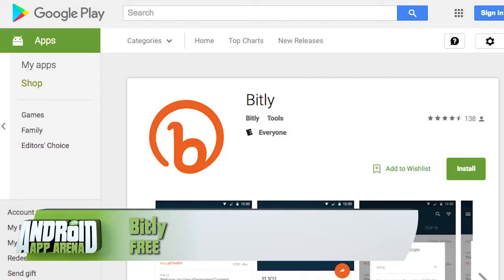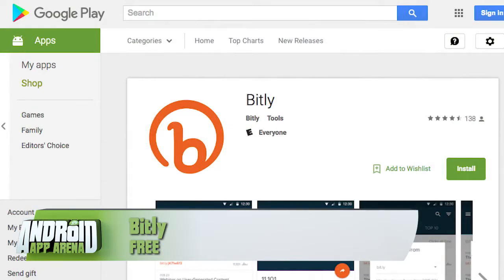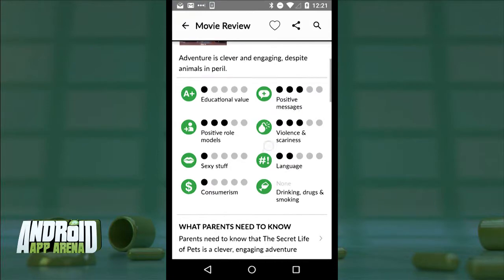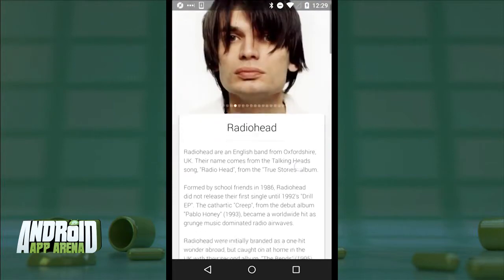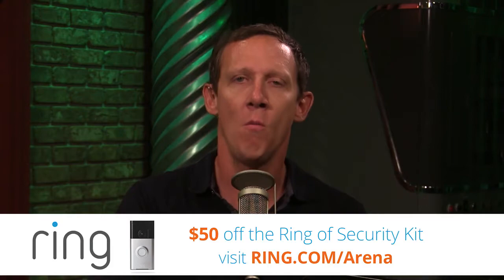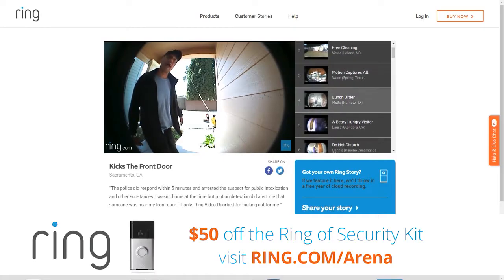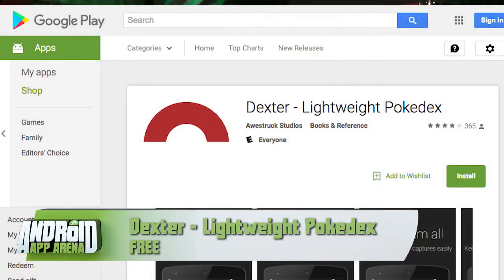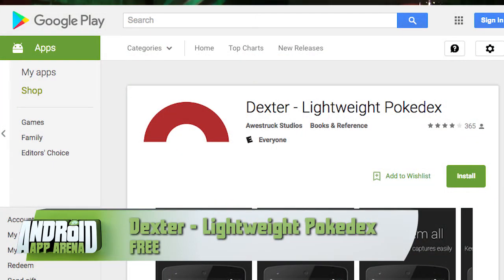Android App Arena 106: Hodge Podge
Jason Howell shows off a variety of apps that will streamline your music collection, help you find the best movie for you or your kids, shorten your URLs, or provide a database of all the Pokemon and their skill sets.Send in your app tips to .